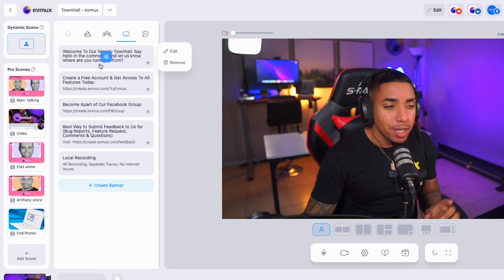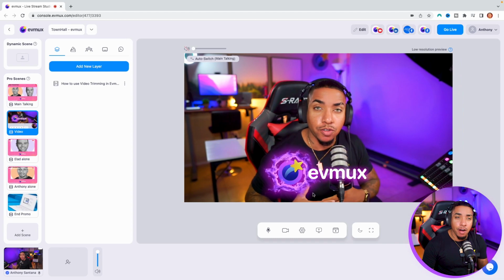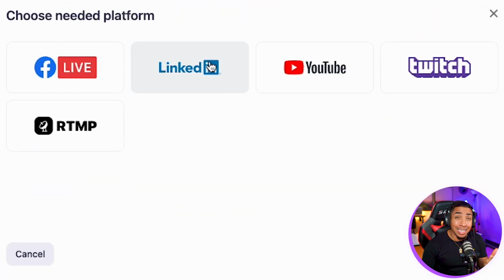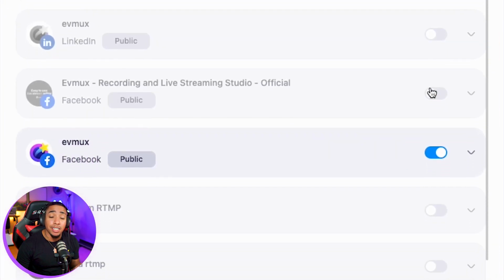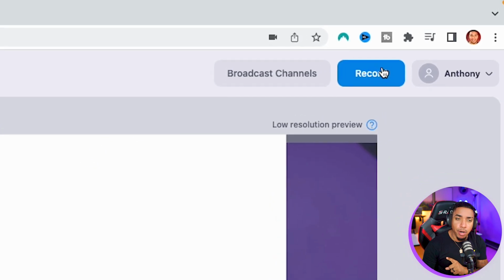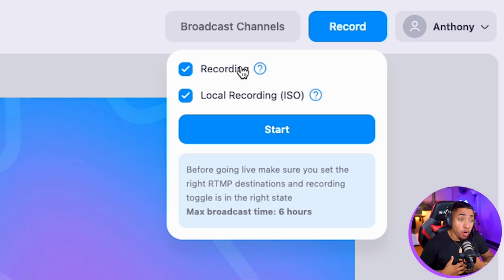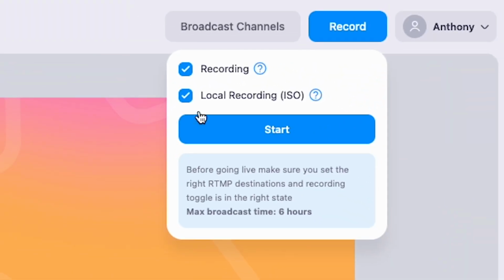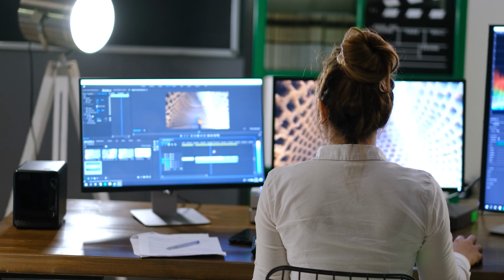How to Record a Podcast with Evmux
It's the easiest way to produce stunning: 👇

⚡Live Streams
⚡Virtual Events
⚡Podcasts
⚡Webinars